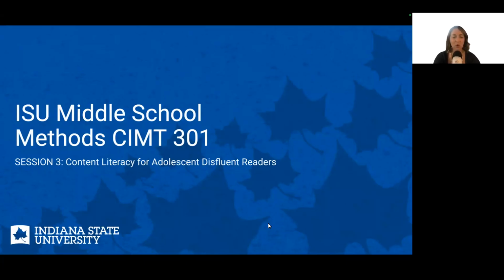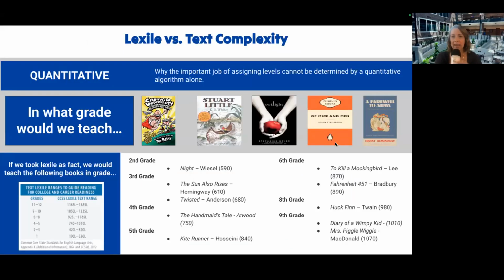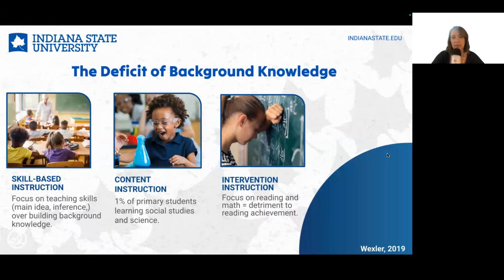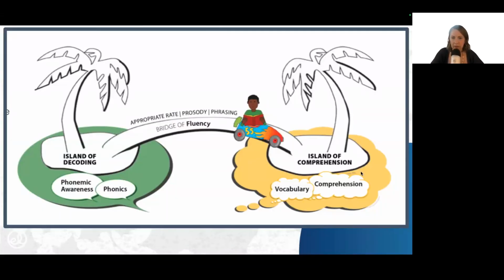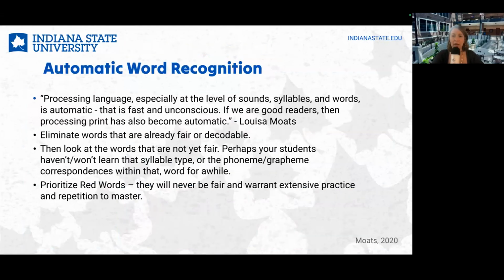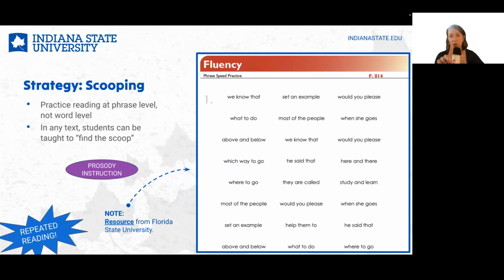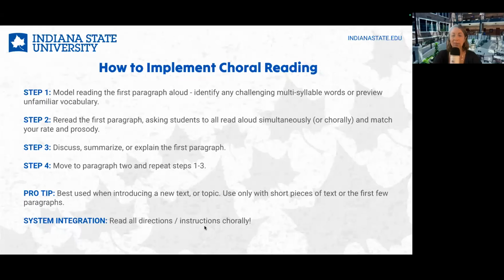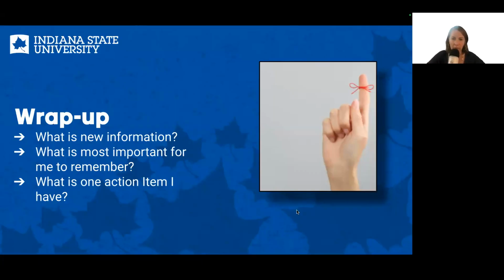ISU Middle School Methods CIMT 301 SESSION 3: Content Literacy for Adolescent Dysfluent Readers